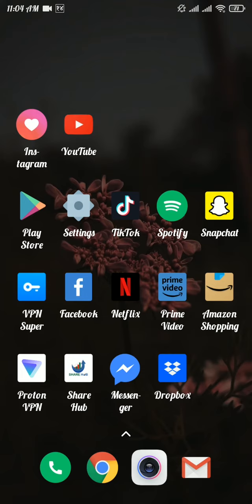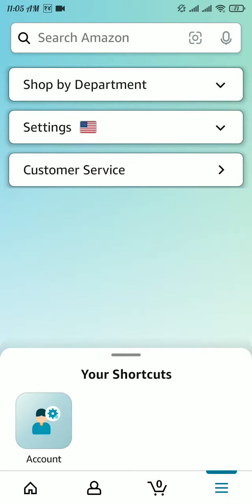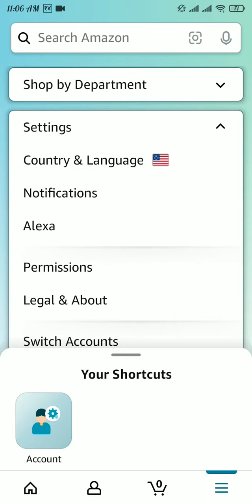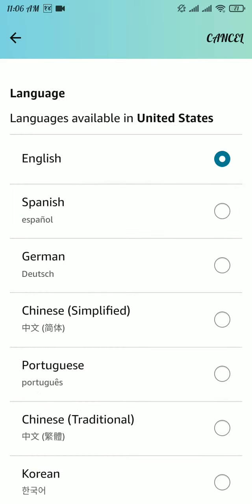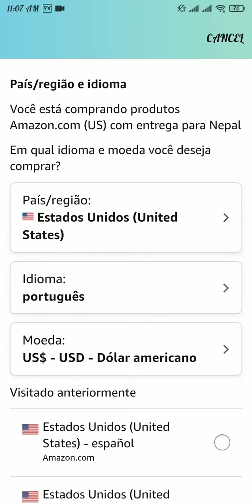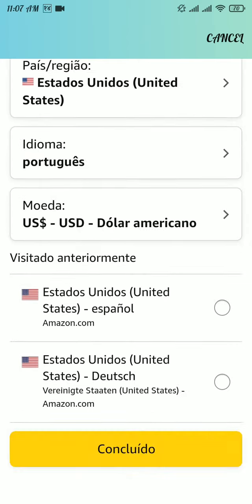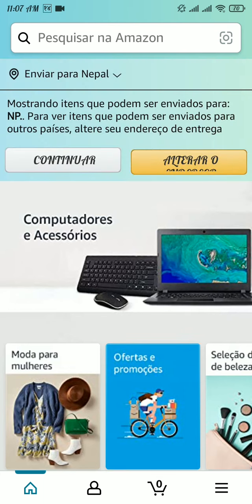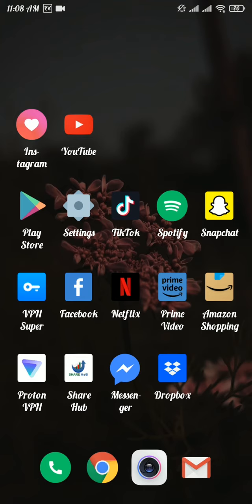How To Change Language In Amazon Account: Switching Languages on Amazon for Mobile and Desktop Users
Learn how to update your language in amazon account. How to change your language on amazon.

Do you prefer to use Amazon in a different language than the default one? In this video, we'll show you how to change the language on Amazon for both mobile and desktop users. We'll guide you through the process of accessing your account settings, navigating to the language settings page, and selecting your preferred language. We'll also provide some tips and tricks to help you update your language smoothly.

Whether you're more comfortable using Amazon in your native language or simply prefer a different language for browsing, changing the language on Amazon is easy. With our step-by-step guide, you'll be able to switch to your preferred language in no time. So if you're ready to make Amazon more accessible and user-friendly for you, watch this video now and learn how to change the language on Amazon.